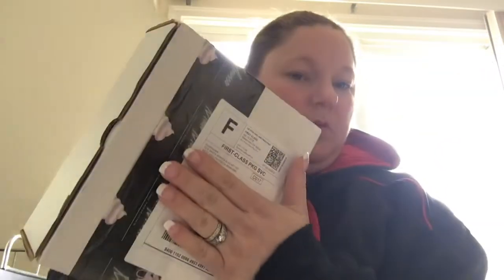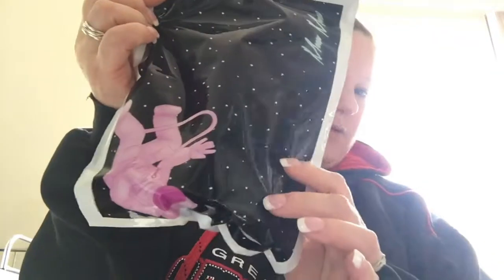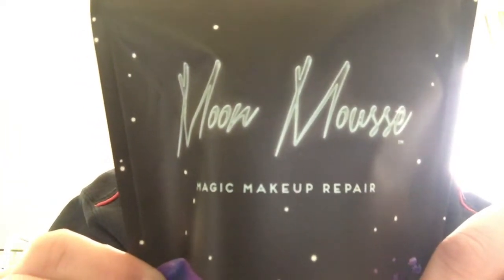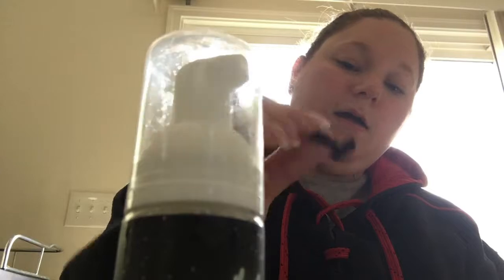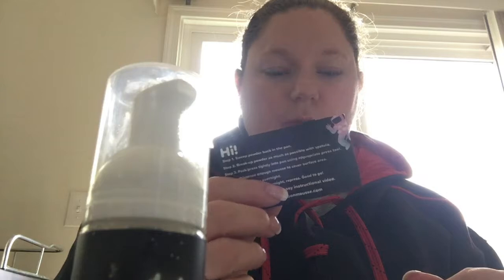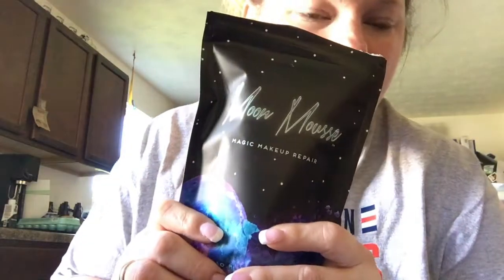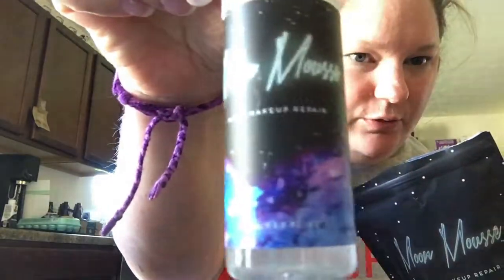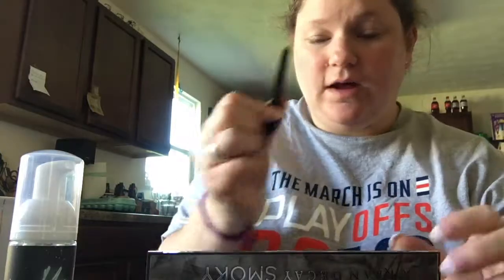Moon mousse review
My child wrecked my Naked Urban decay palette let see if this Moon mousse fixes it!
As recommended by a good friend of the Baldbookgeek